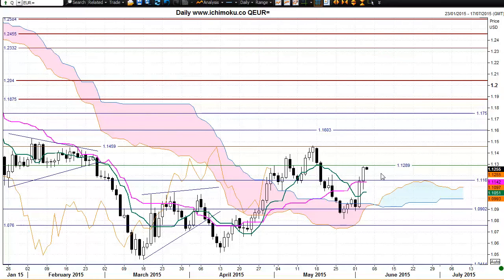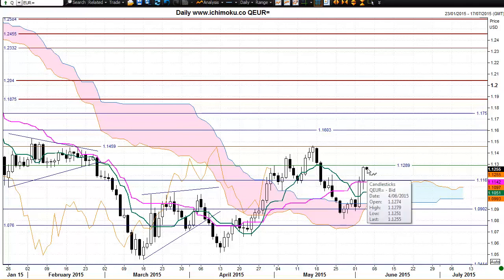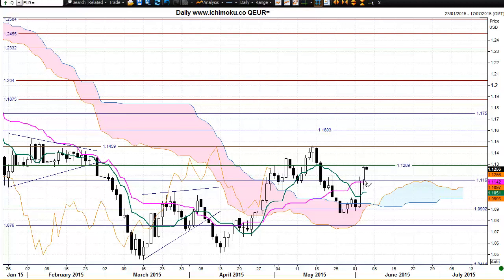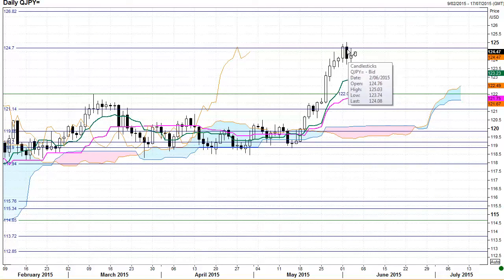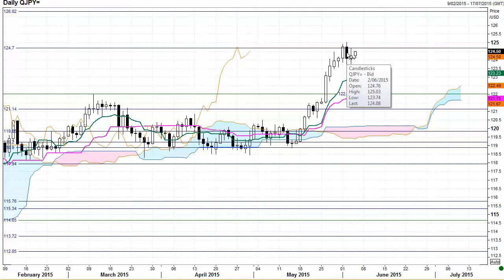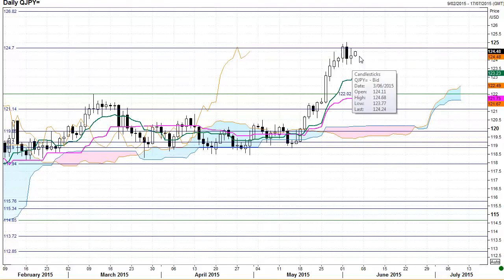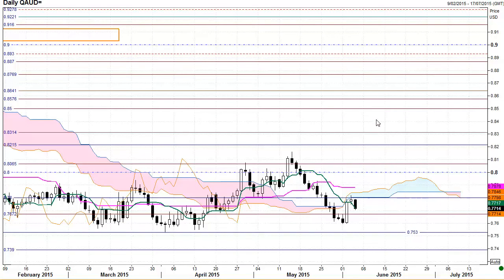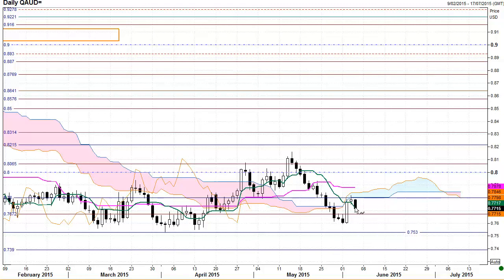FREE FX Market Review Ichimoku, Candlestick and Fibonacci analysis for June 3rd 2015